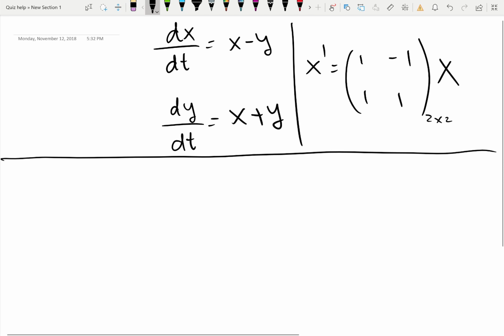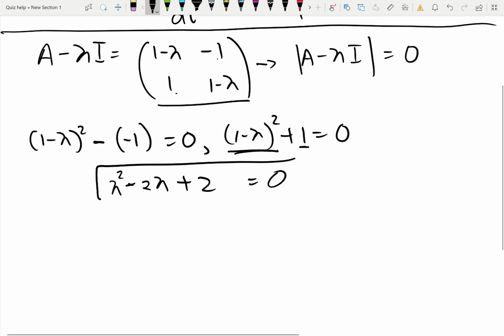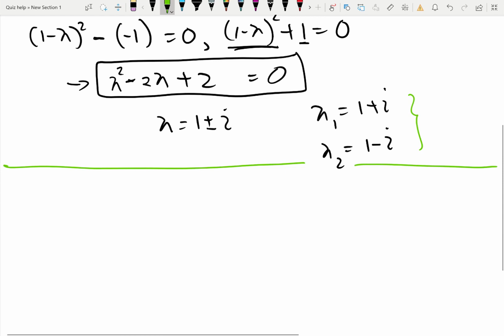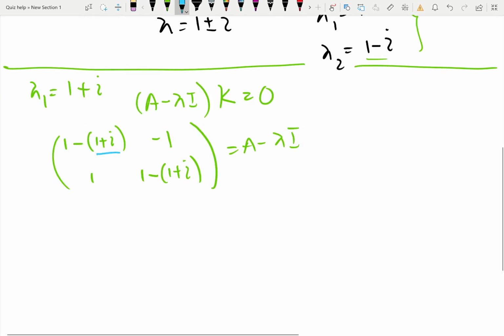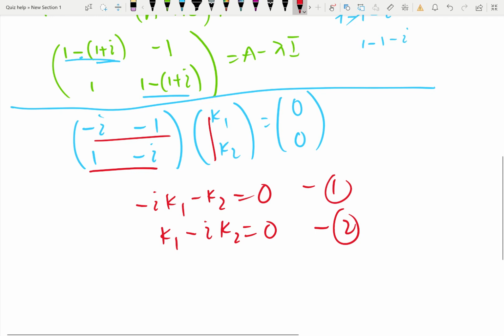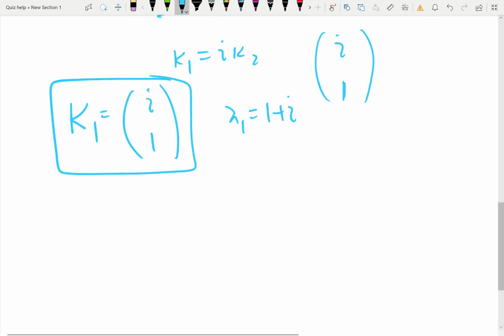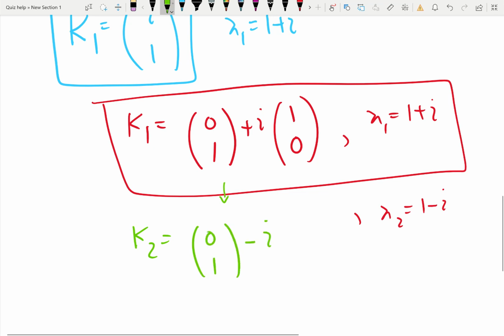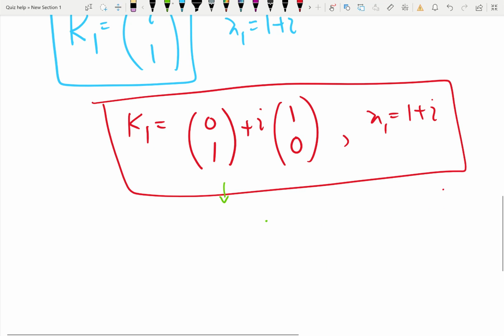System of differential equations with complex eigenvalues - Finding eigenvalues and vectors-Lesson 2